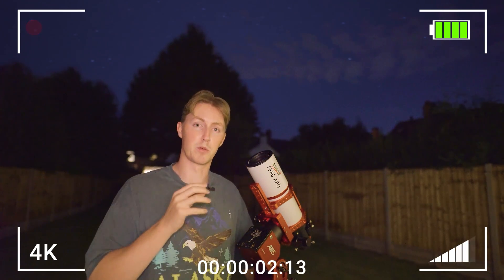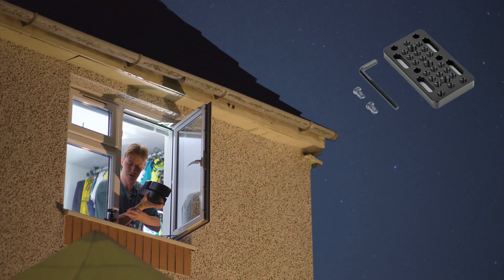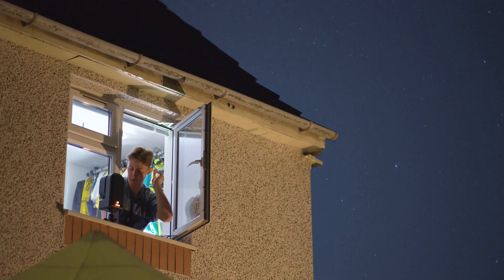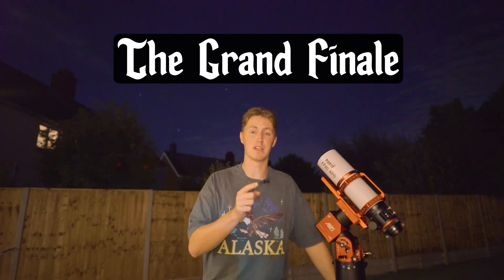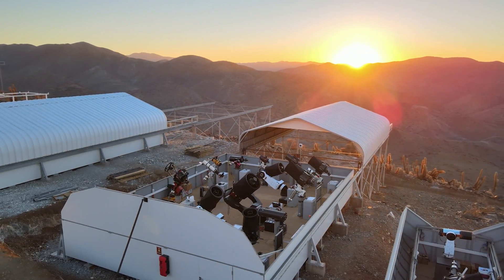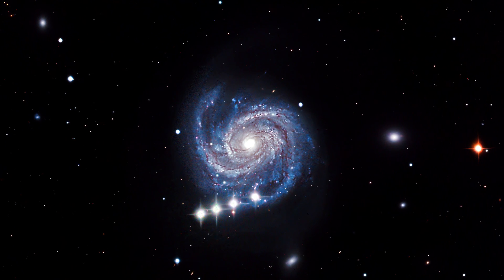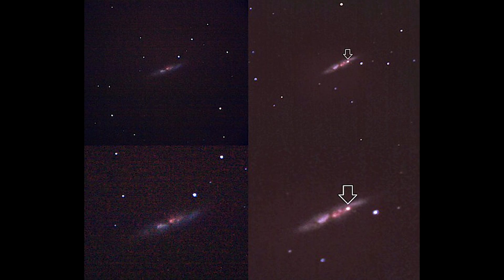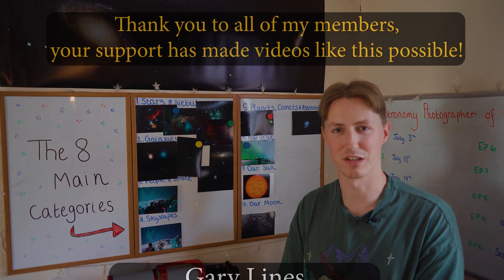Ep 7: My Best Image Yet? Capturing the UNIVERSE in M O T I O N . . . 💫🔭📸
Chris A
tdwatts
Shane O'C
Bailey
Reverend JT
David
Jason Astro
m1thumb
Simeon Bates
Cokémon 👏
Monish .M
Zigazig aah
Michael Pollack
Bruno R
Francis Gilbert McJaynes 🌟🌟🌟
TheBrit85
Abhinav A
Darren V
Jeyantony
Girhardt367
Ben Chance
esw999777
Unexpectedbooks
Romeus33
Junkly1137
wacharnaco
b.b4852
lilmissjoodypoody
Henri Frick
Brian
Deyan
Lakme
Nandan
Finn Parry
Cassidy Black
Mundos Possiveis
Lupercal
Huaidong Gu
Jake Habib
Deedee Raj
Utz Utz Uki
Kalpesh Shirudkar
fragilespecs
Baishnavi Prasad
rirareve
Ryan Gudonis
The Gentleman Santa
Matt Woodruff
Rob Michael
Mark Seveland
Cory Crispell
Jacob Jones
Edin FifiÄ‡
Oliver Wieting
A M K
Davi Laurindo
AjK
Ann Daniels
Spectator of the Battle of Two-colored Outer Flags
Luke Alner
Luke Simms
MadMarius
Steven Williams
Pedro Encinas
Lucy
Gary Lines
rayan de braekeleer
sky
Chaz
Innocuous
Rivederci
Luis Barbosa
Cim Bianca
Midnighter
Annika Reid
Will R
Kassim
Gavin Silver
NATHAN MAYER
Dan oudkrei
Patryk M
Vallek
Boundary conditions
David Littlejohn
Eugene Moreau
70Navigator
Craig tonge
No copyright template
Rishi Kumar
JunoWunno
Jon Bear
Dannyzs
Mihail BFC
Jeffery Duckworth
Johannes Fransen
ADHDaantje
Cherri
Daniel Richardson
Green Blue
Tyler King
Milos🌟
Ray Long
Sean Fullard
Nimrod Srebnitskiy
Frank Cianciolo
Grey
Mikel
Paul
Harry Fryer
Matt
Max Lyons
Matt McLean
Marty
Cryptomike365
Andy+kidz
pharbman
Emmanuel Estrada
Matt A
Joel Mcmanis
stischer47
DailyDose
David Littlejohn
Dannyzs
Andrea Salomon
Todd G
Vanja Stec
Hal Turner
Jt Eilerman
Greg Smith
JGDenver
Gwin016
Seamus
David Battle
Anastasia Beaverhausen
Northern Oracle
Sasman 1964
Matt A
Radko Páleš
Melissa Allin
Andrey Mikheev
Hugo Flores
Greg Hughes
Shaun Underwood
David Willis
Gary
Mulders Channel
Chris
Bike is life
Tyler King
Mike Tyley
DNV
Simon Hodson
Anthony Dehusson
Drew Pletcher
Hardik inc
Pangolines Club
Marcus Kriter
Legacy